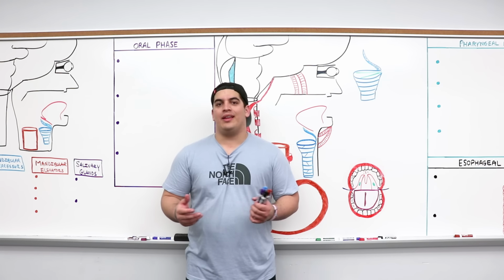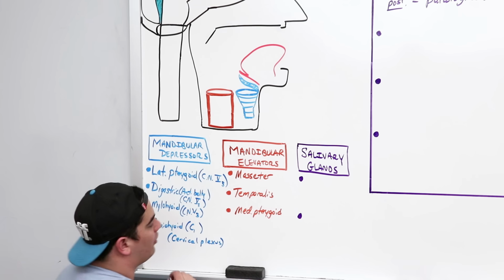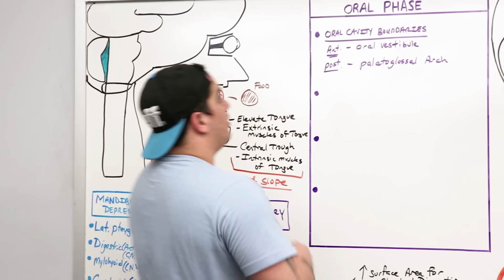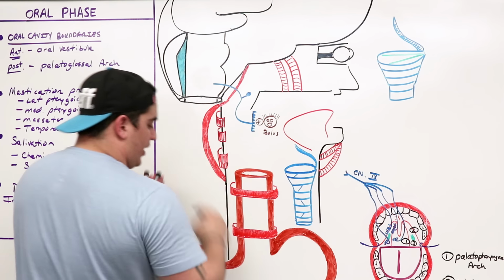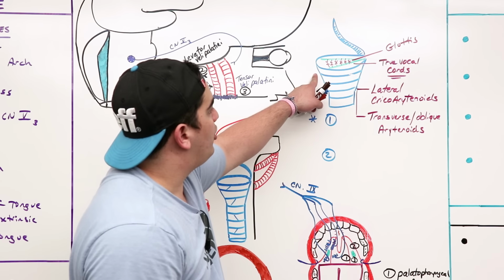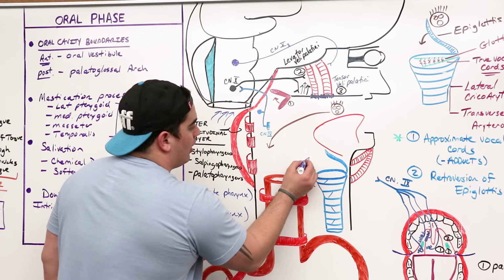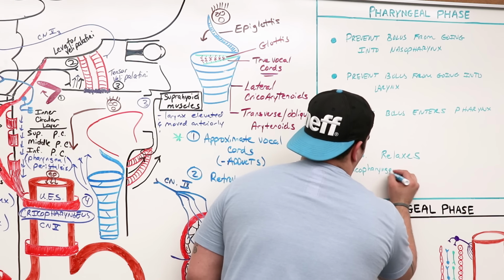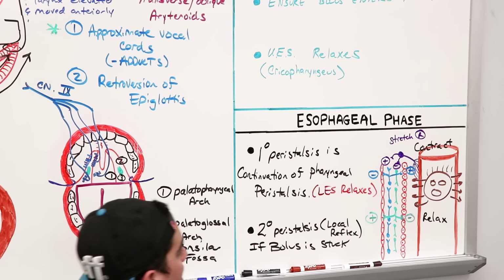Gastrointestinal | Deglutition (Swallowing)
Ninja Nerds!
In this lecture, Professor Zach Murphy discusses the process of deglutition, or swallowing, integrating the anatomy and physiology involved in moving food from the oral cavity to the stomach. We begin by discussing the oral preparatory phase, where mastication and saliva secretion create a bolus suitable for swallowing. This is followed by the oral phase, in which the tongue propels the bolus toward the oropharynx under voluntary control.

The lecture then covers the pharyngeal phase, a reflexive stage mediated by cranial nerves IX and X, where the soft palate elevates to close off the nasopharynx, the epiglottis folds over the laryngeal inlet, and the upper esophageal sphincter relaxes to allow passage of the bolus. Finally, we explain the esophageal phase, driven by peristaltic contractions and controlled by the enteric nervous system, ensuring the bolus moves efficiently into the stomach through the lower esophageal sphincter.